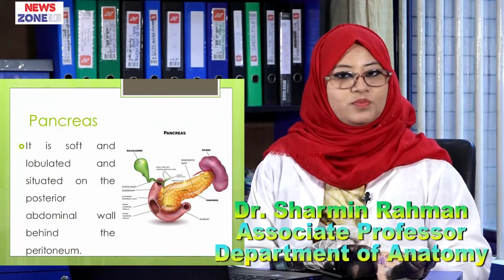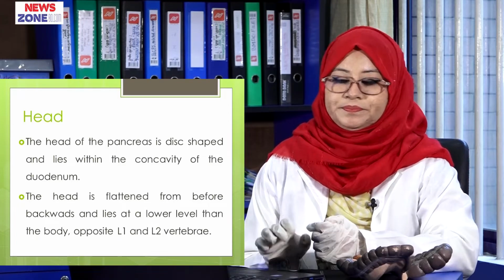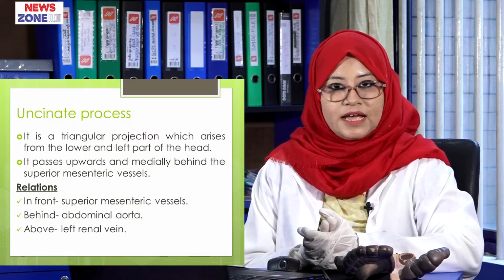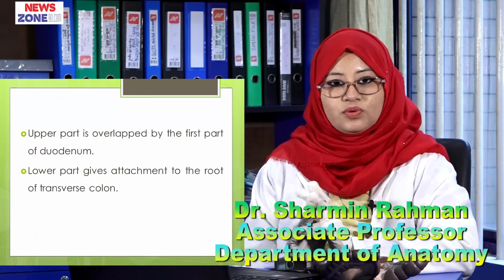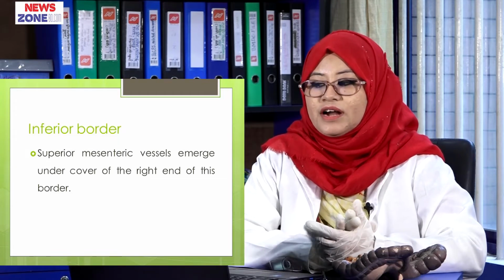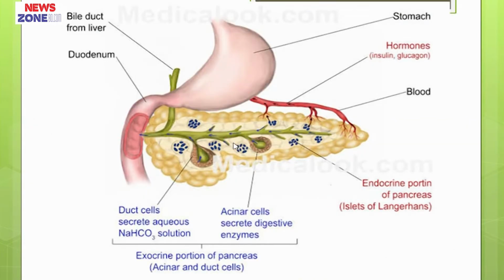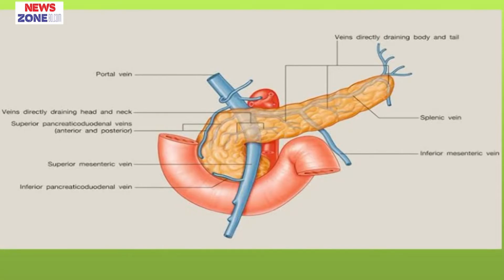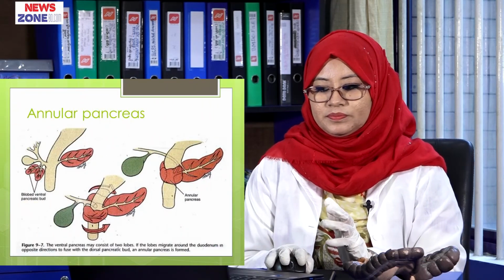Pancreas II Dr Sharmin Rahman II Anatomy II AWMC II Online Class II Newszonebd